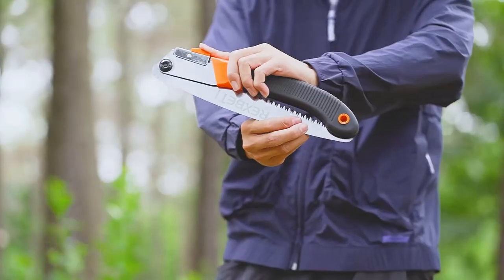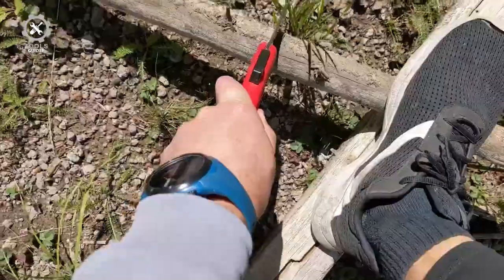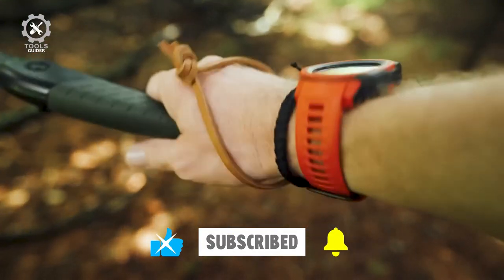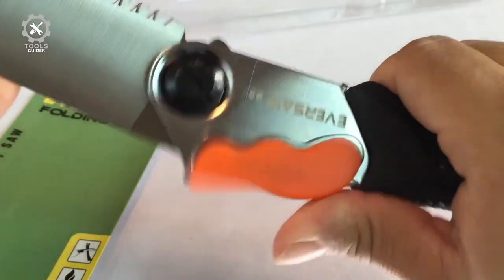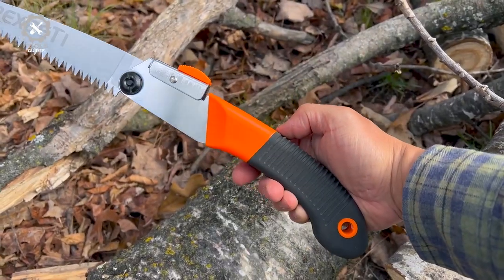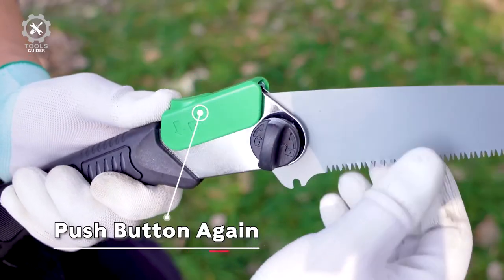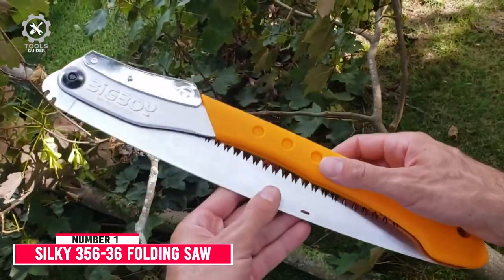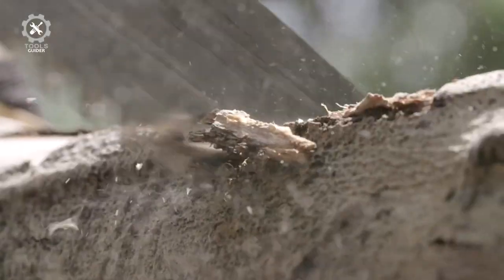Top 7 Best Folding Saws 2024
In today’s video, we got you a review of 7 best Folding Saws  you could buy in 2024.

0:50 Corona Tools RS 7265D RazorTOOTH Folding Saw

01:45 Bahco 396-LAP Laplander Folding Saw

02:46 EverSaw 8" Folding Hand Saw

03:50 REXBETI Folding Saw

04:49 MOSSY OAK 3 in 1 Folding Saw

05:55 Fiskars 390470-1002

06:50 Silky 356-36